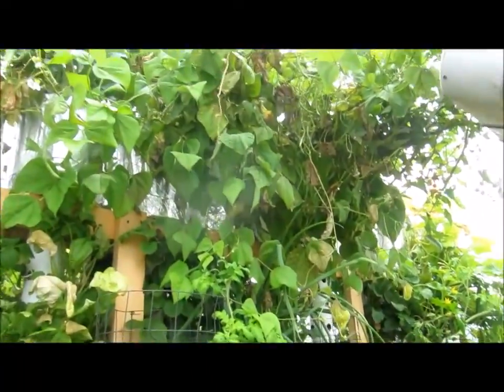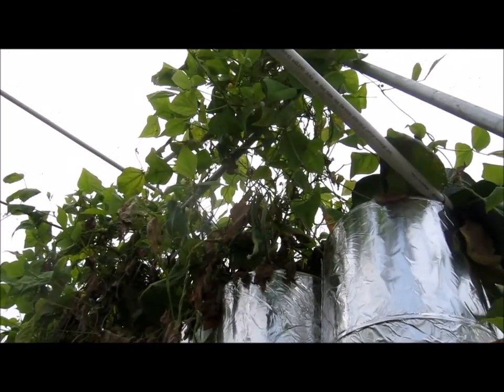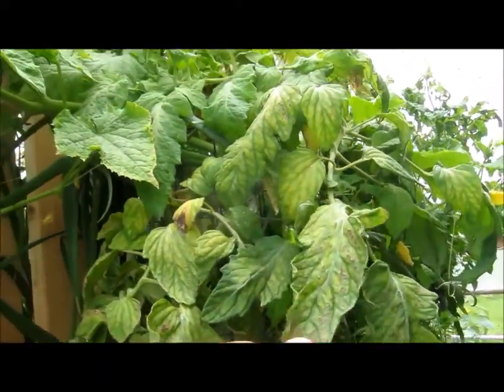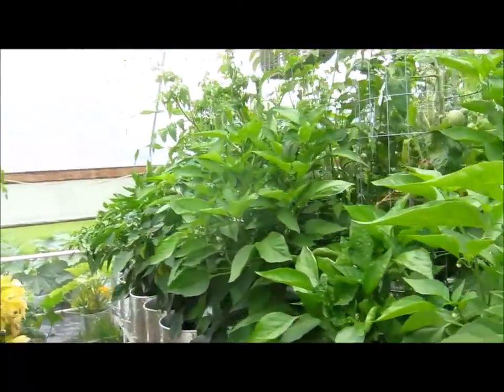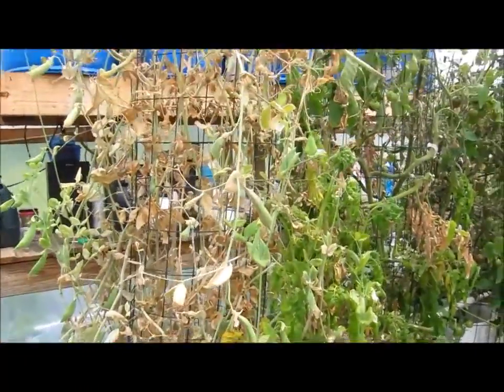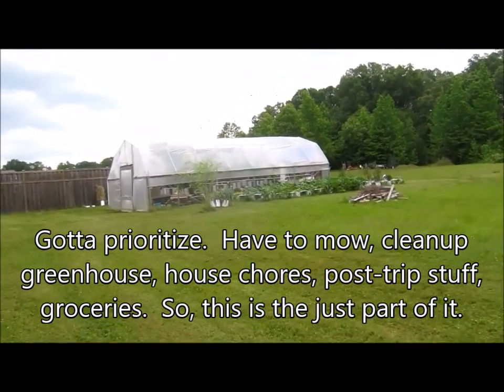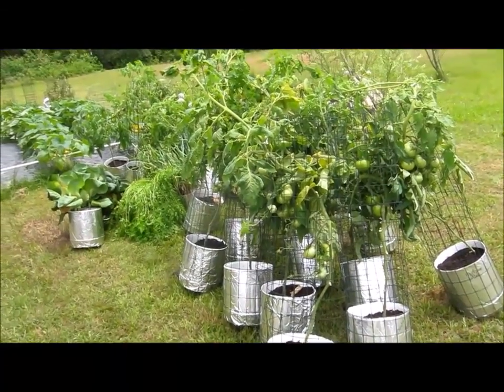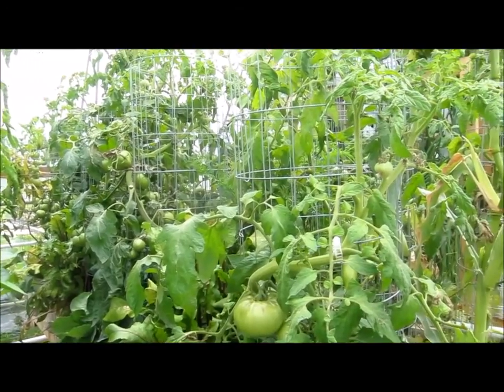Greenhouse Update - 20 May 16 (Vacation Cleanup)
So, I was on vacation for 2.5 weeks and really enjoyed that.  However, there was a price to pay and it was the greenhouse.  I'd hoped that it would be self sufficient with the neighbor making sure the water storage barrels remained full so nothing would die.  Turns out, there's a good bit of maintenance involved with keeping a greenhouse.  Follow me to see how it turns out! _______________________________________